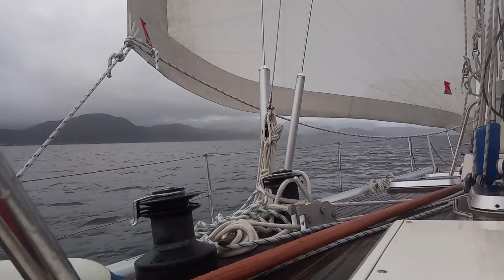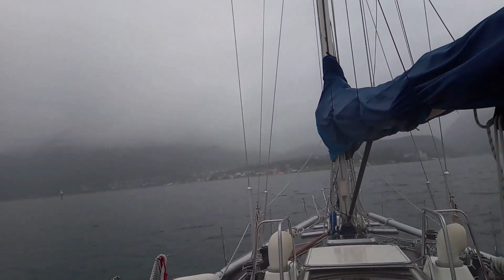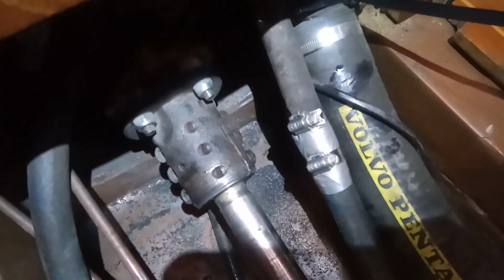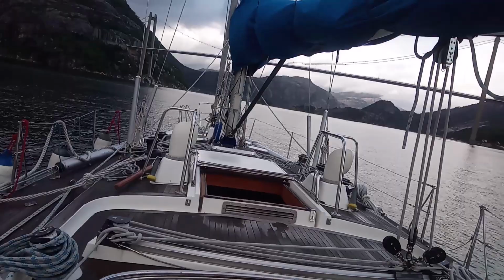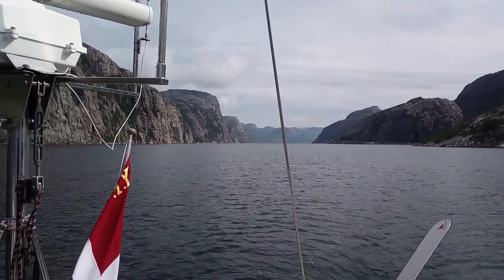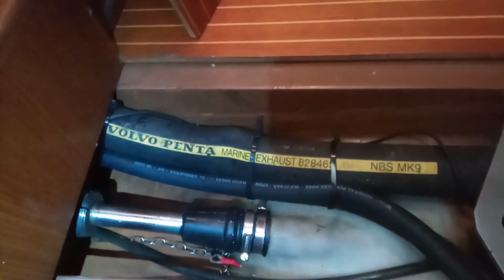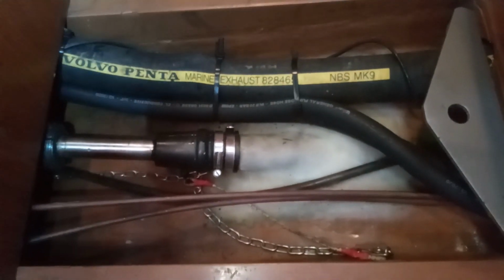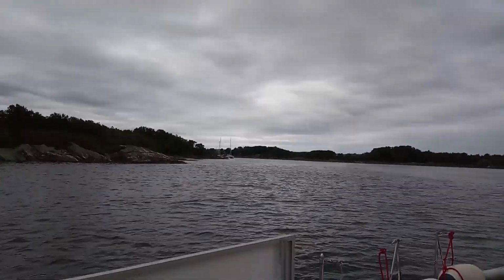Motorsailing near Stavanger - and dealing with leaks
After a couple of days rest and boat work at Stavanger, I leave port to fulfil my dream of sailing up Lysefjorden. Then some slightly green water appears in the bilge...

This is the second of my 2023 videos about a voyage in Danish and Norwegian waters.